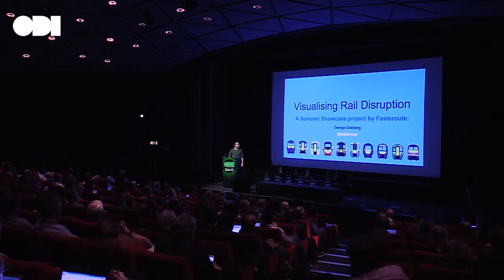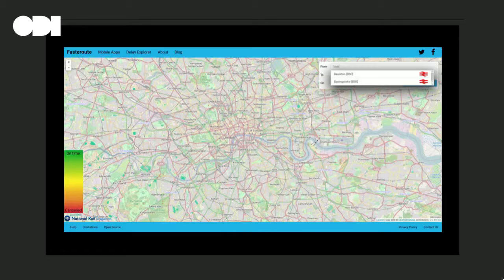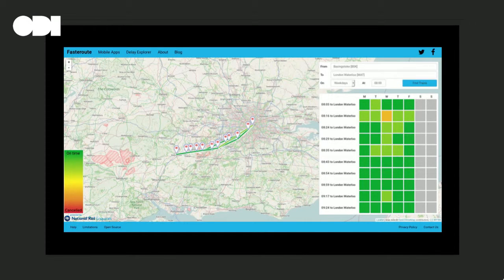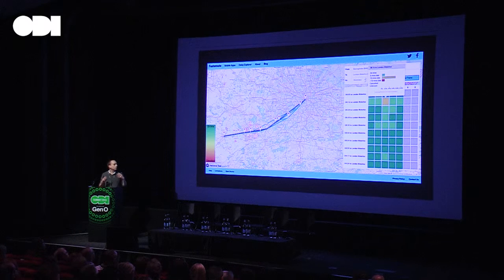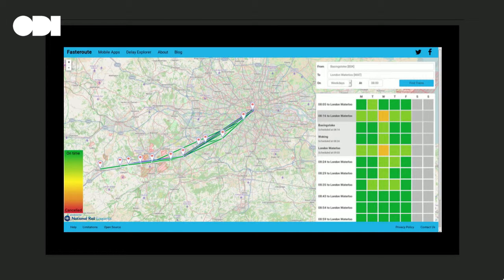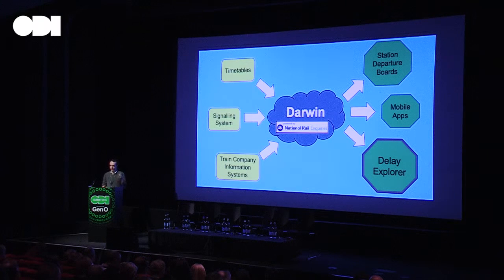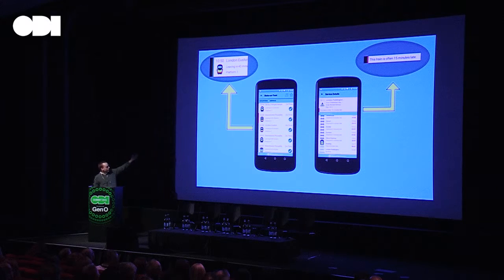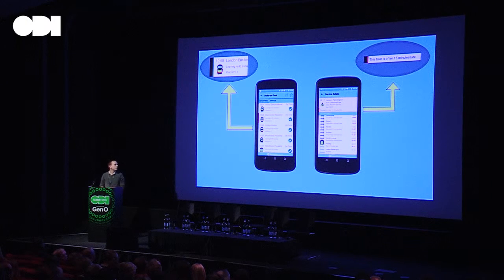Visualising rail disruption: George Goldberg - ODI Summit 2015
George Goldberg (Fasteroute) introduces the Fasteroute Delay Explorer - a map based visualisation tool for historical train punctuality data on the UK rail network developed in partnership with the ODI as part of the Summer Showcase 2015.

Get involved

For more information on how you can learn more about open data and how it can benefit you, your business and the world,

ODI Summit

This video was taken at the ODI Summit, where over 700 people from around the world joined the Open Data Institute (ODI) at the BFI to celebrate Generation Open. As part of the ODI Summit we heard from inspirational and diverse keynote speakers, including Sir Tim Berners-Lee, Martha Lane Fox, Sir Nigel Shadbolt and many more.